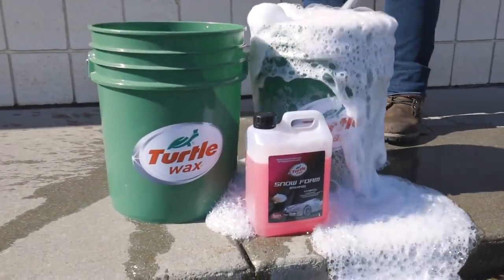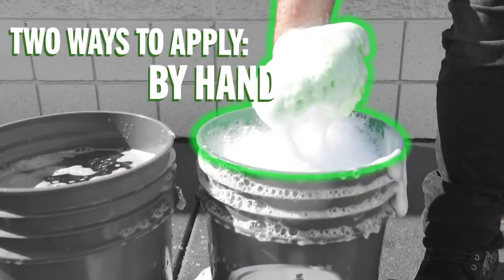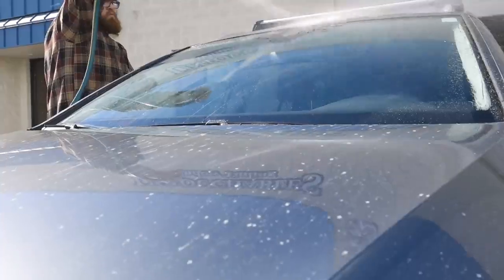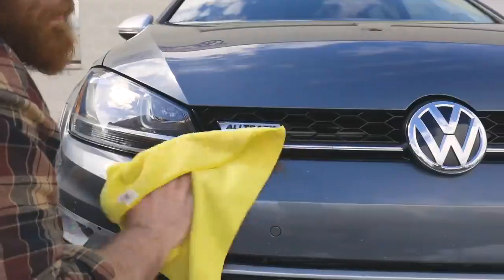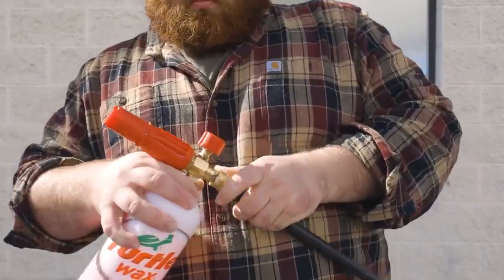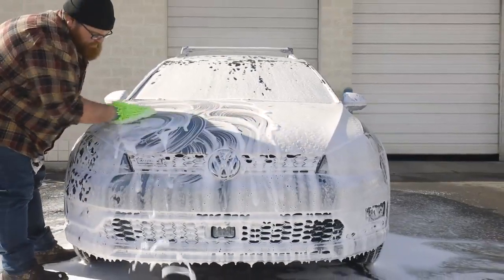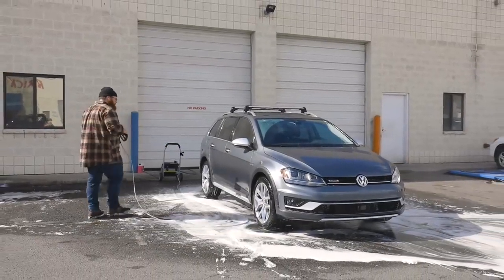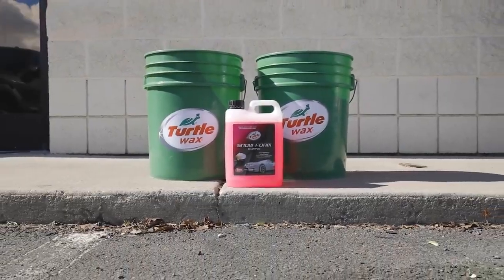SUPERHOME CENTER DIY TURTLE WAX SNOW FOAM CANNON